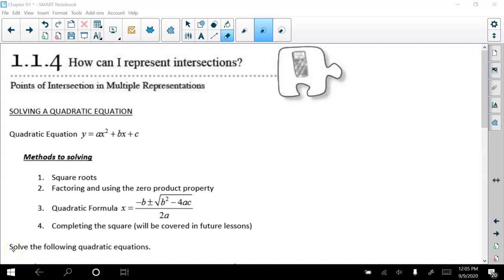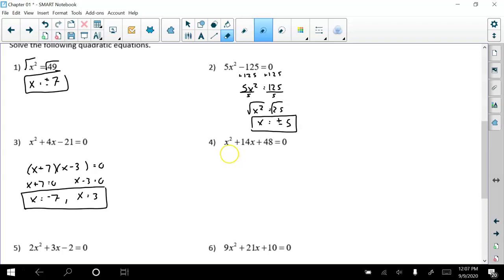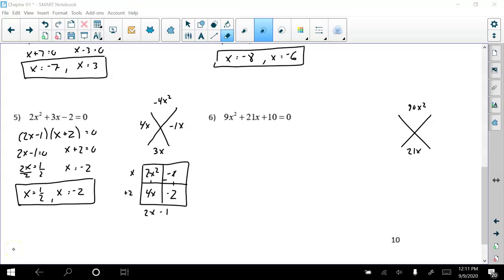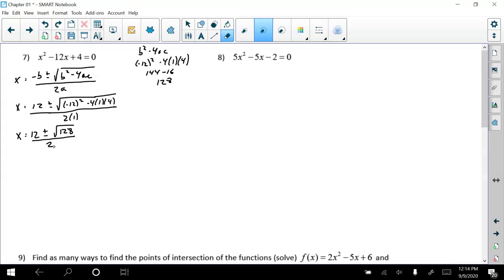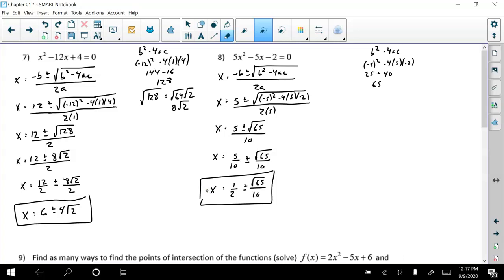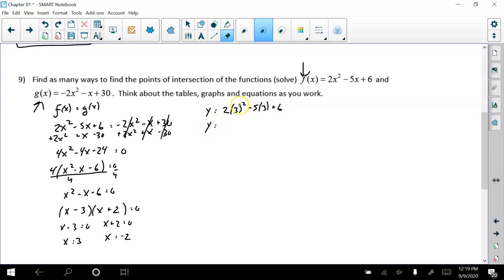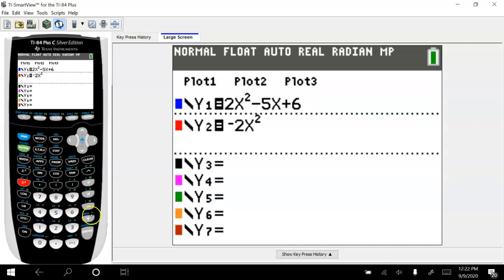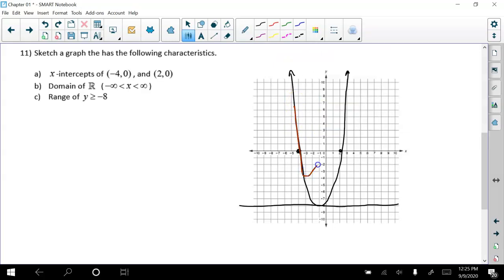Algebra II 1.1.4